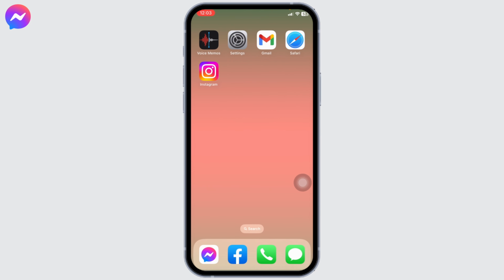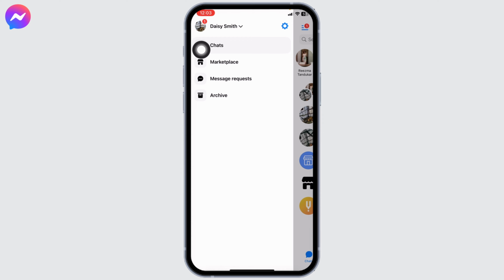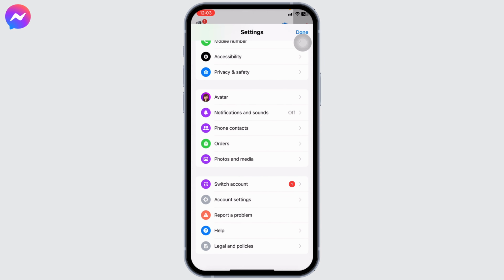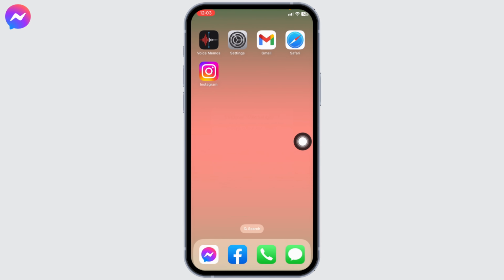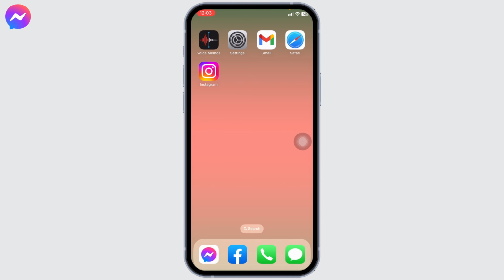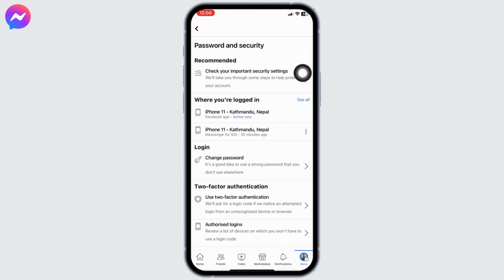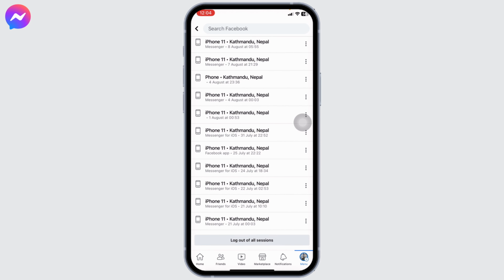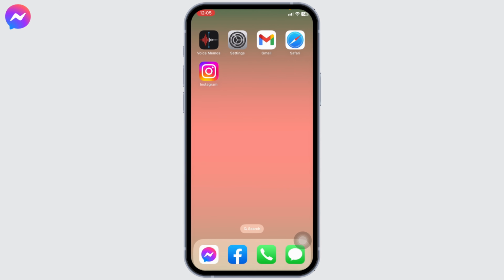How to Log Out of Messenger on Android and iOS (2023)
In this step-by-step guide, we'll walk you through the process of logging out of Messenger on both Android and iOS platforms. Whether you're switching accounts or simply want to ensure your privacy, we've got you covered.

👋 Welcome to Purple Circuit! In this video, we'll guide you through the process of logging out of Messenger on both Android and iOS devices.

Tips for Logging Out of Messenger

📱 Timestamps:

0:00 - Introduction
0:05 - How to Log Out of Messenger on Android and iOS
0:10 - Steps to Log Out of Messenger on Android and iOS